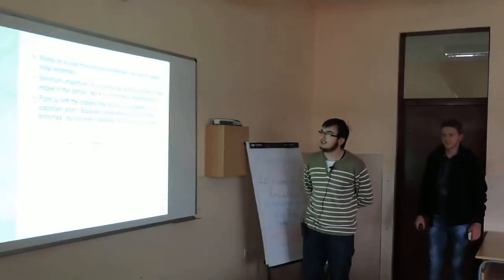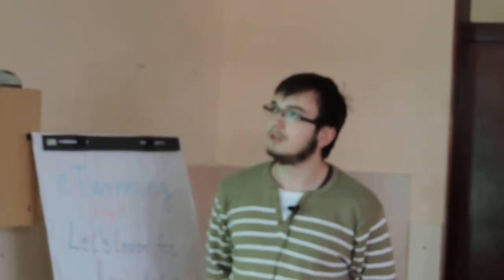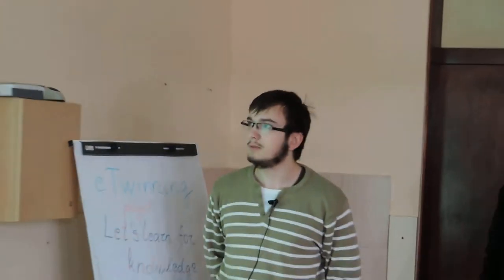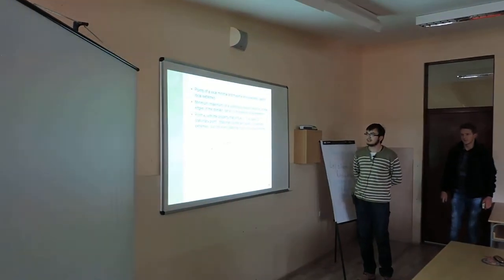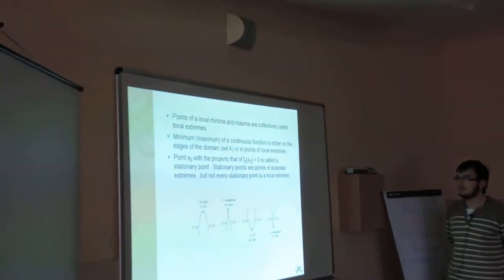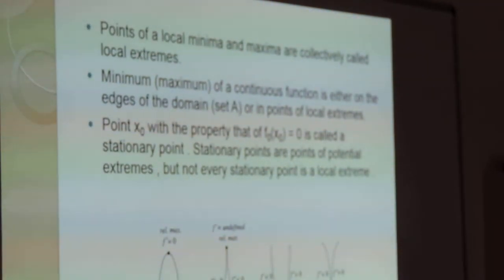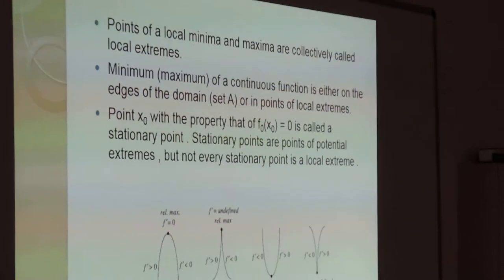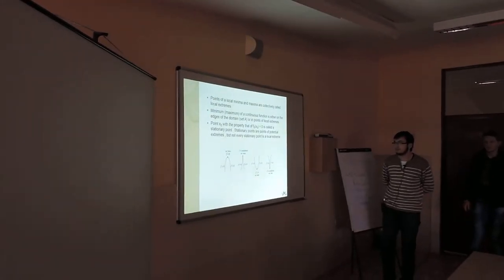IKT 6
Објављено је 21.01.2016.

eTwinninig project LET'S LEARN FOR KNOWLEDGE!
Our own project is DIFFERENTIAL CALCULUS.
Student from Electrotechnical schol "Nikola Tesla", Nis, Serbia, and their teacher of mathematics.                 PART 6